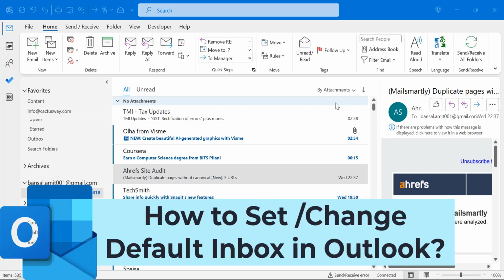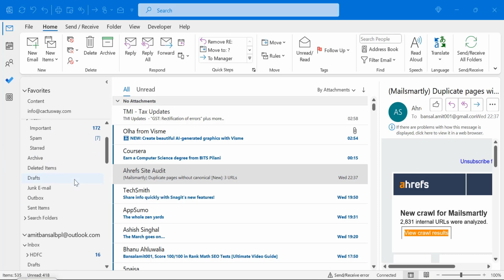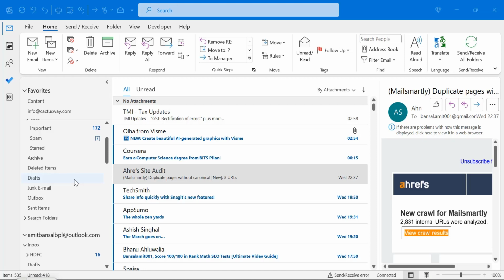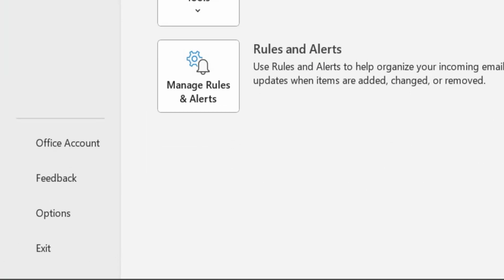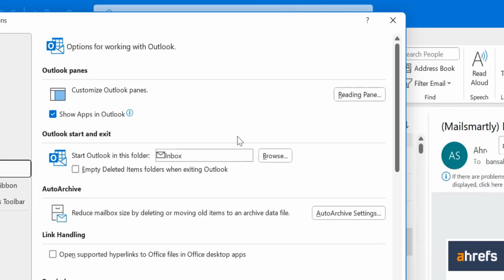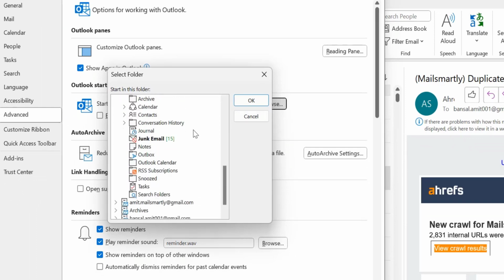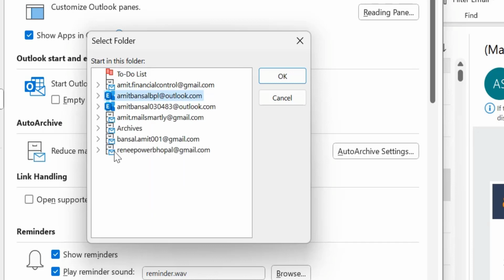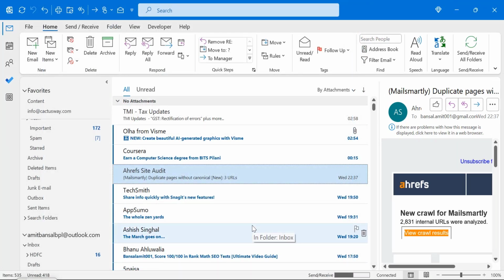How to Set/Change Default Inbox in Outlook?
Chapters:
0:00 Intro and overview
0:34 Open File → Options
0:46 Go to Advanced
0:57 Browse the startup folder
1:18 Choose the new inbox

In this video, we're going to show you Method "How to Set/Change Default Inbox in Outlook?"

- EQUIPMENT USED
○ My camera